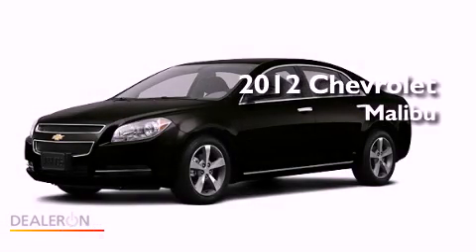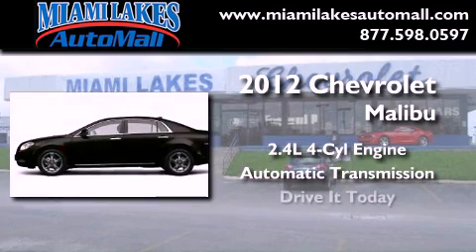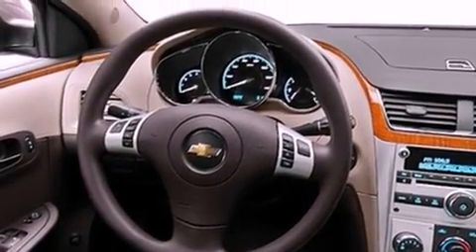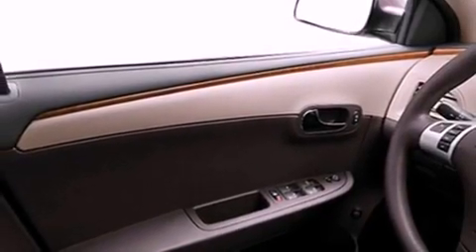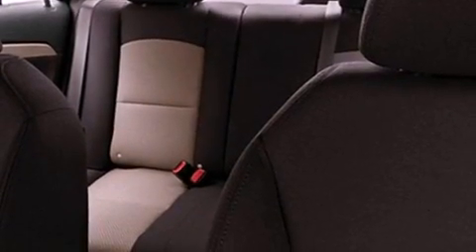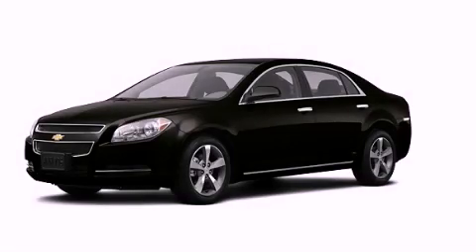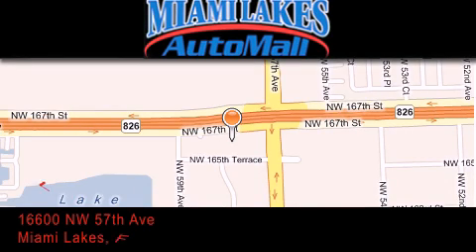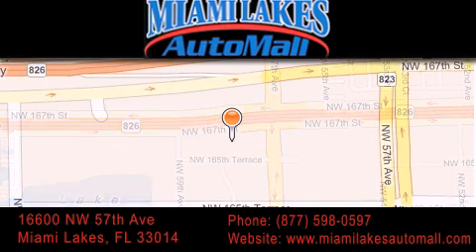2012 Chevrolet Malibu FL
Year : 2012

 Make : Chevrolet

 Model : Malibu

 Engine : 4 Cyl - 2.4L

 Trans . : Automatic

 Exterior : Black Granite Metallic

 Miles : 1

 Stock : C2M36493

 16600 NW 57th Ave.

 2012 Chevrolet Malibu  FL